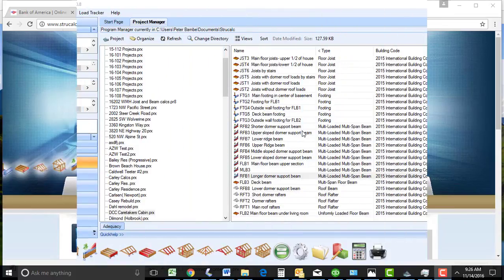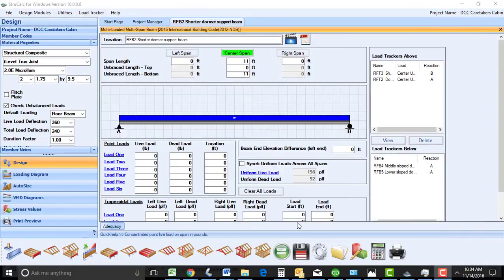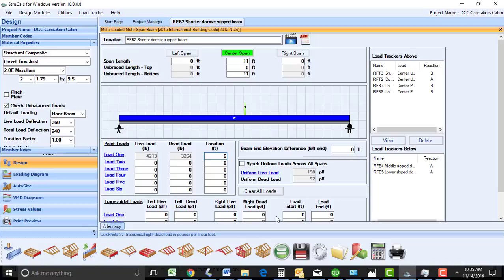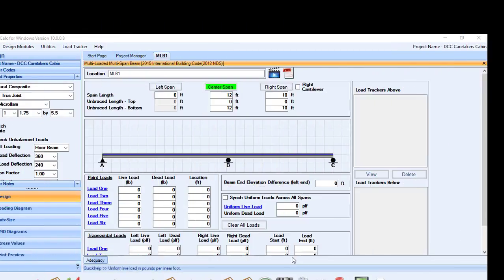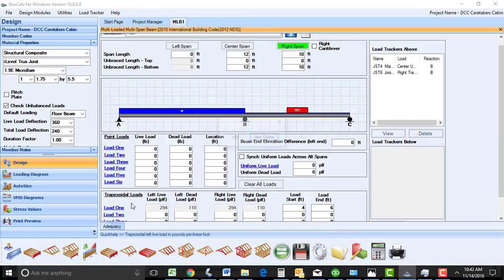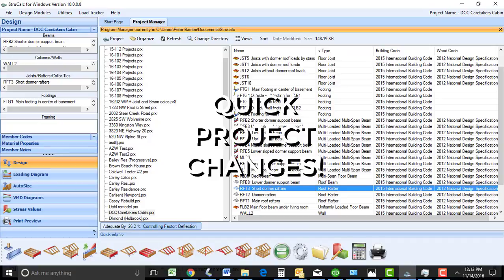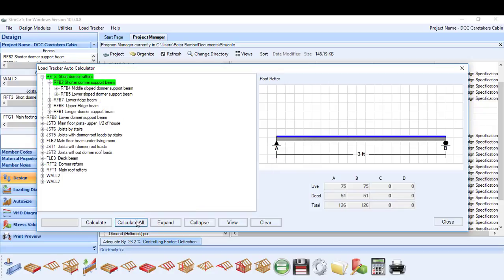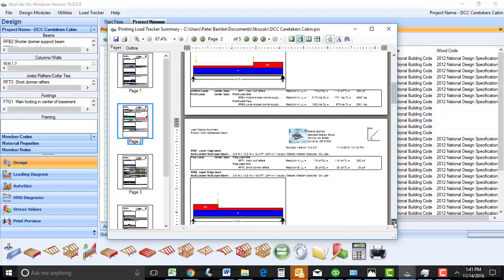StruCalc Load Tracker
StruCalc Load Tracker enables you to quickly transfer and track Point Loads, Uniform Loads, Trapezoidal Loads and Wall Loads between design members from Roof Rafters all the way down to the Footings.